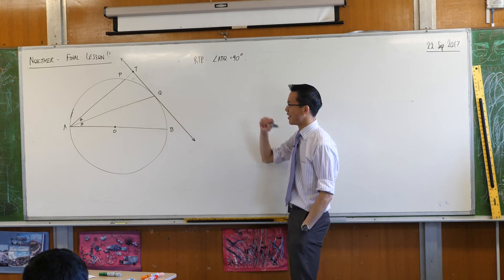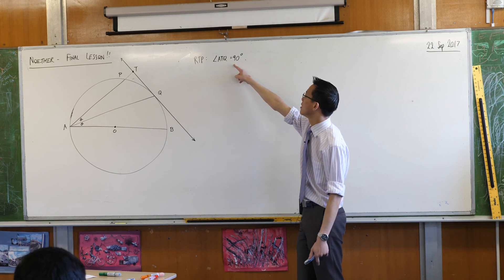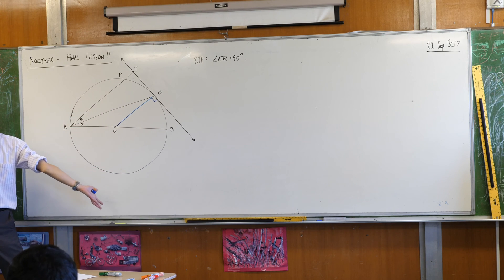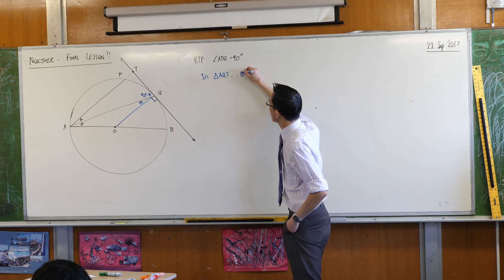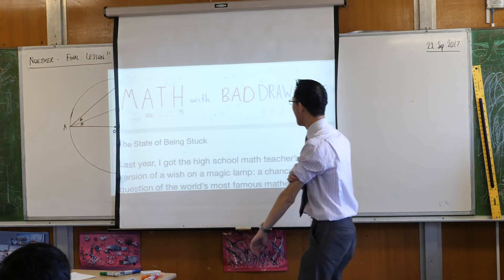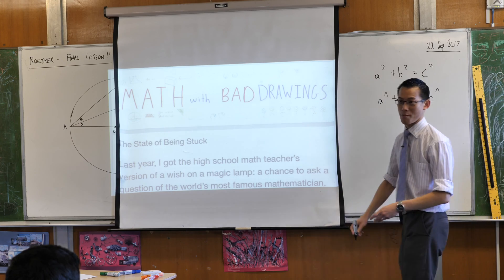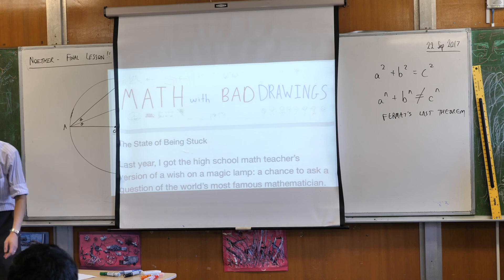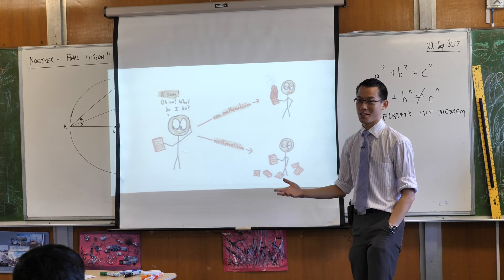Circle Geometry Proof - Triangles & Tangents